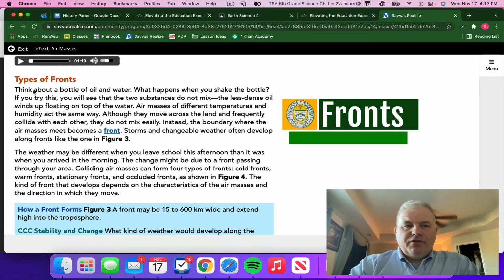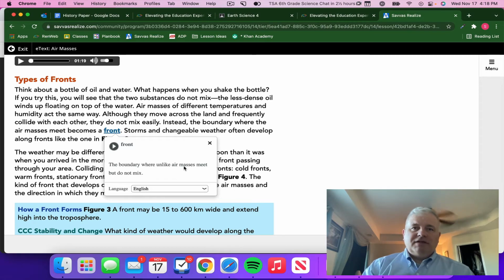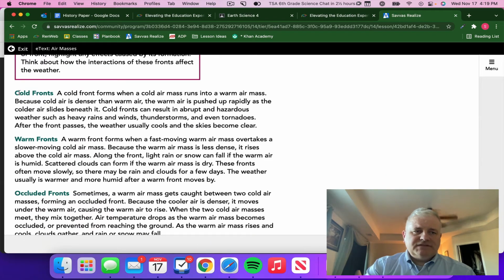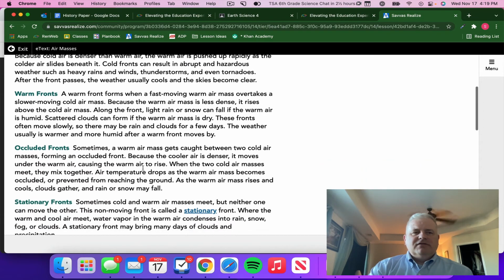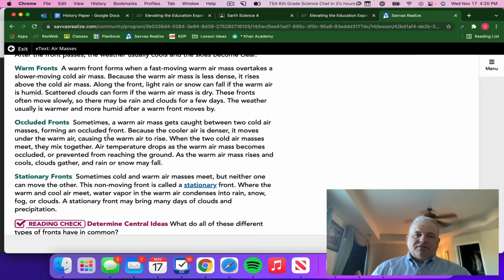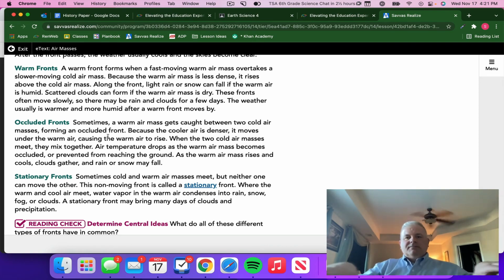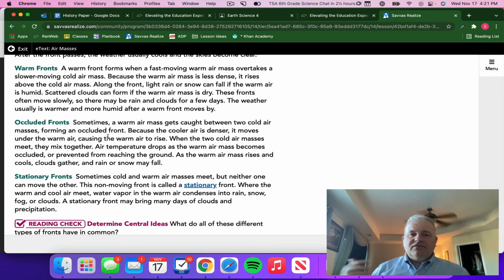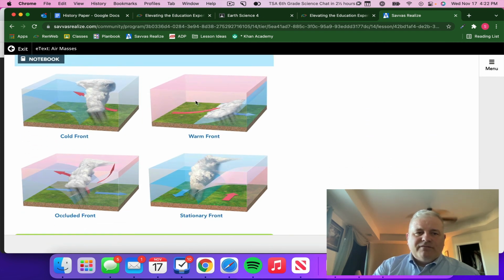Fronts: Weather in the Atmosphere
Here’s a review of our discussion on Fronts and Air Masses in our weather unit. Enjoy!